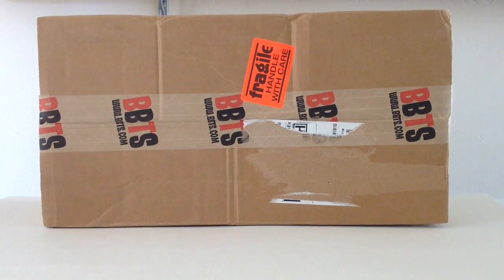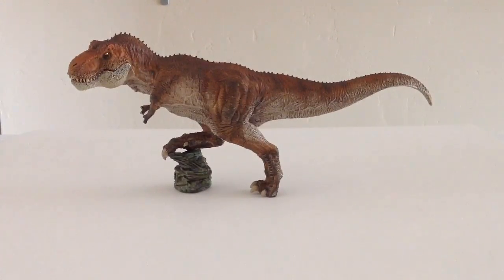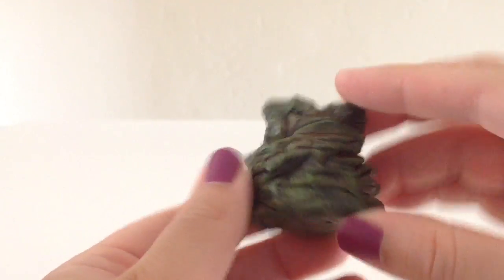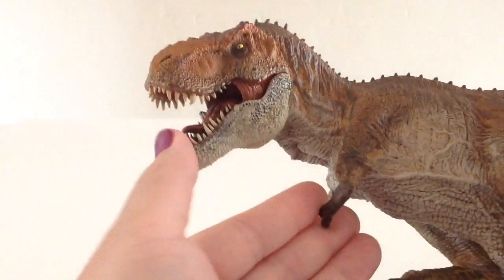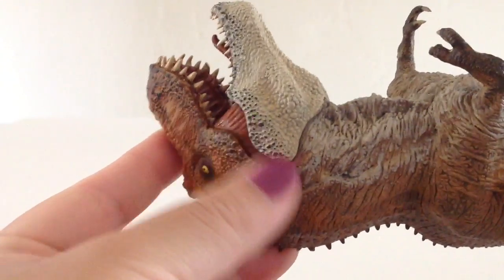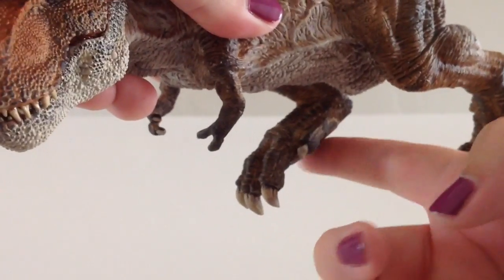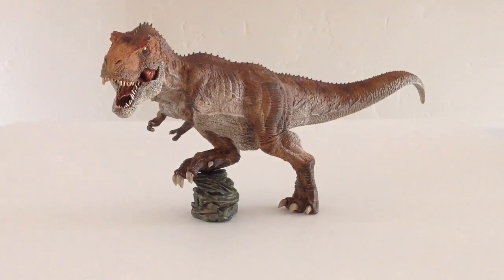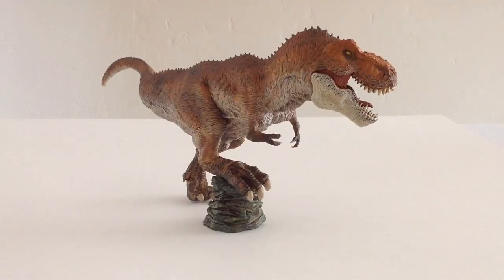REBOR Tyrannosaurus rex "King T-Rex" Review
In this Victoria's Cantina review, we tackle REBOR'S 1/35 scale "museum quality" replica of the king of the dinosaurs, Tyrannosaurus rex!